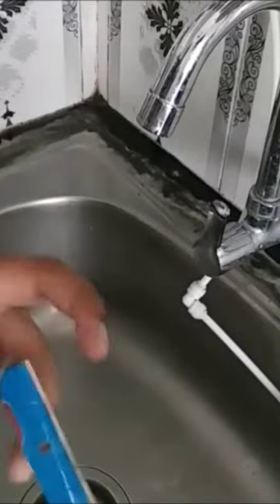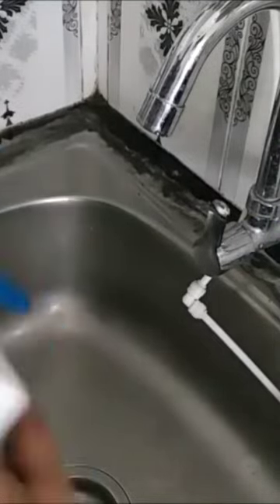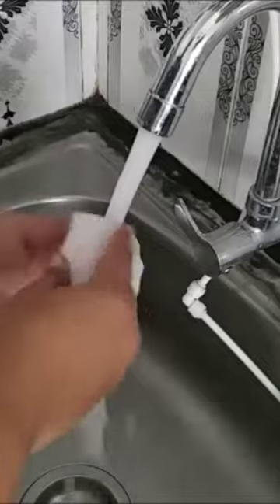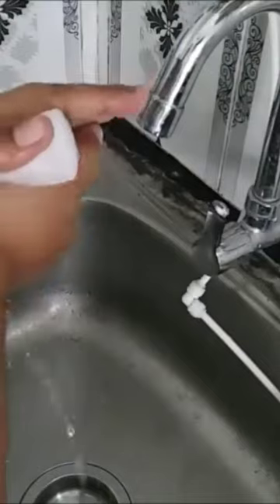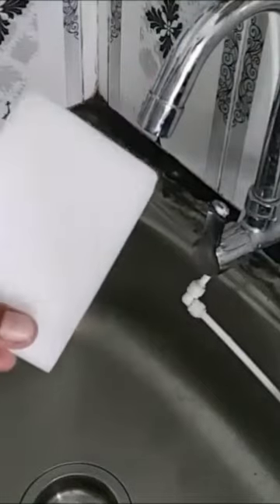My favourite Magic Cleaning Hack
URL cannot able to add in YouTube shorts
For product link , check description box of any FULL VIDEO from Channel page.